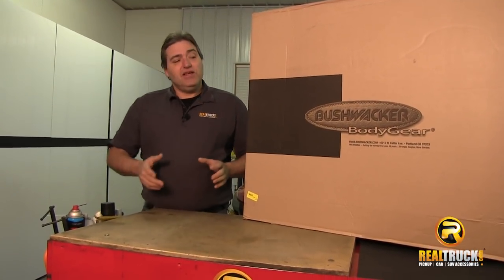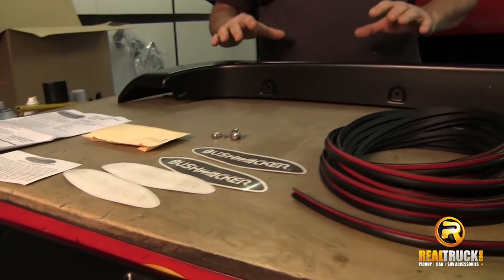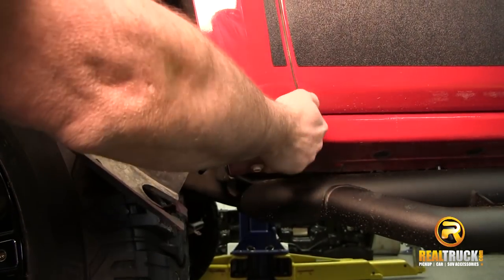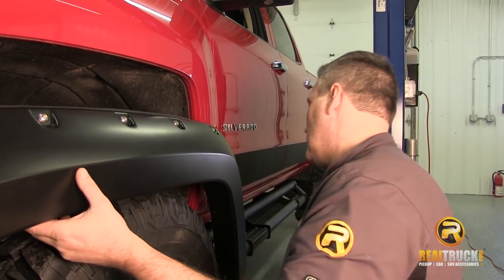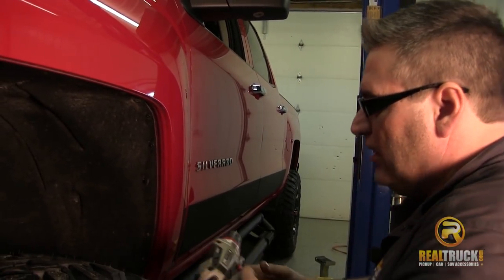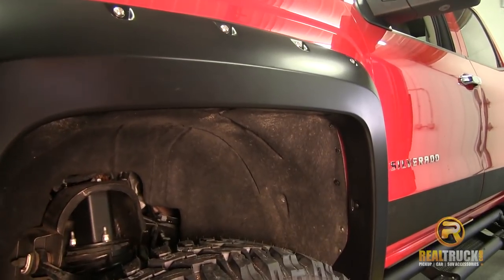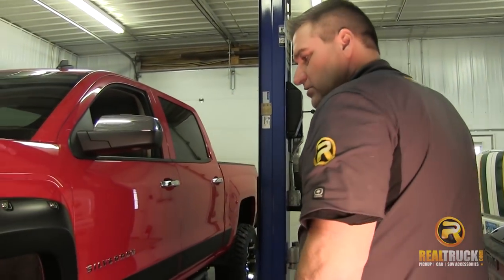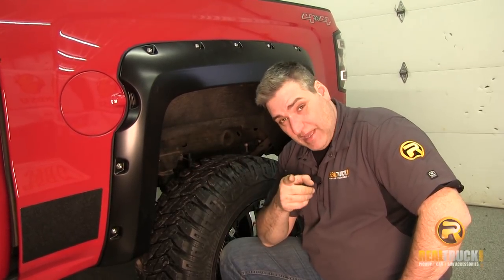How to Install the Bushwacker Pocket Style Fender Flares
The Bushwacker Pocket Style Fender Flares:
Are made out of a virtually indestructible thermoplastic, with an industrial bolted-on look that improves any truck.
The Fender Flares are custom designed to follow the wheel well, and have a sleek matte black finish that is UV Stable.
Comes with a Limited Lifetime Warranty

Video Transcription:
Hey Guys! John here with realtruck.com. Today I'm going to show you how to install the Bushwacker Pocket Style Fender Flares onto this 2014 Chevy Silverado.
As you can see here, our set comes complete with everything we need to get these on the truck. This is a four piece set, but you can see that the rear fender flare. And, I wanna point out something to you guys. I want you to take a look at this rear fender flare. One of the really cool things about this fender flare compared to a lot of the other ones is you can see this notched spot right here. That is actually notched out for your gas cap cover on your pickup. Bushwacker has actually cut that out. I've held this up on the truck. It matches up nice. Looks good. So, and I'll show you that when we get it on the truck.
Also, you have your front flare. And as you can tell here, this is a really nice-looking flare, as well. And comes with your rubber gasket that I'm going to show you how to put this on. It goes around the sides of this, helps protect these edges on these flares. Also, we have these imitation ... well, they're real bolts, but they give it an imitation, makes it look like they're bolted on. Those actually are gonna go in all of these little spots here on the truck. And they come in these packs. I just opened one up to show you what they look like. Plus your instruction sheet, some really cool stickers to put on your truck when it's all done. And, when you take a look at these, you can see these things are nice smooth finish and they also are paint-able. So guys, if you wanted to paint these things up to match your truck, you could do that. It's not real hard to do.
Next thing we need to do, then, is actually get started on prepping the truck to get these on. So, let's get that done.
In order for us to install our new Bushwacker Pocket Style Fender Flares, what we need to do is we need to remove this factory piece that comes on here, this trim piece. And that's pretty simple to do. All we need to do is take off the two screws on the side here. I've already actually taken these screws out because I had some mud flaps on here that I took off getting ready for this. But, then once you have those off, then all you've gotta do is just pull it out a little bit. And it'll come out of these clips that are in behind it. And then there's another one on the bottom, you slide it forward. And then you can just pull it right out of there.